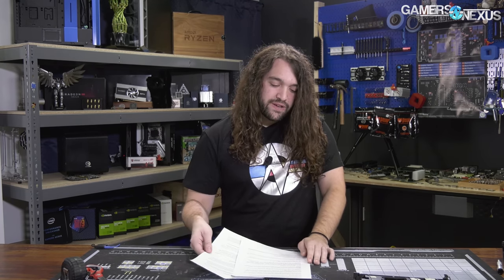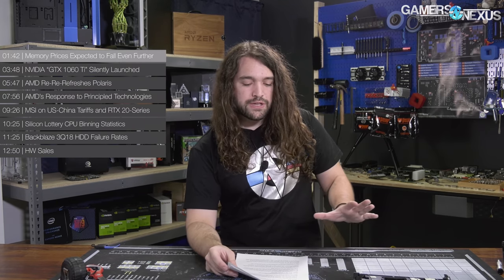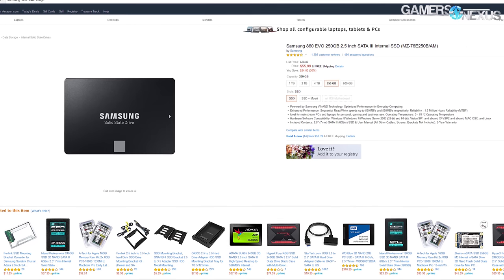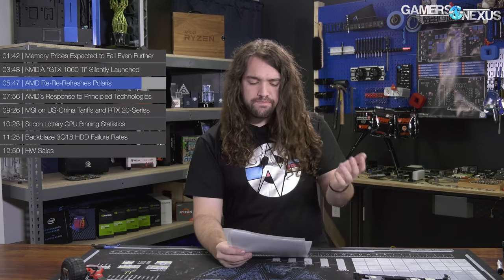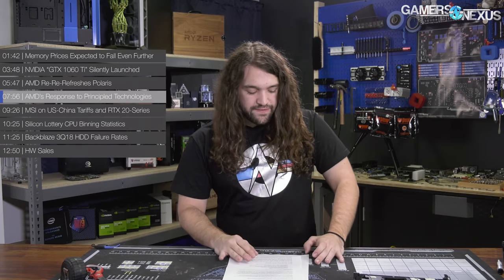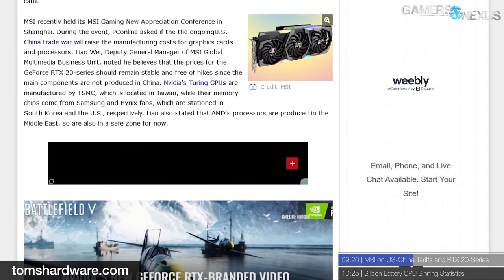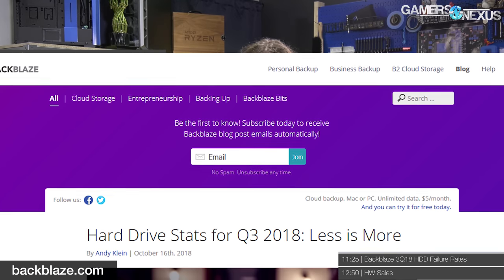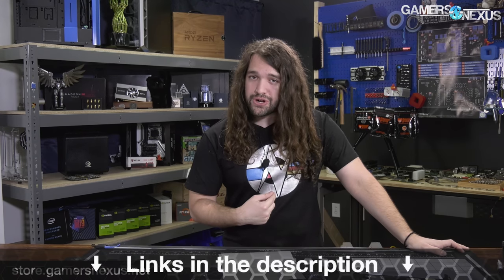HW News - Memory Price Update, GTX 1060 "Ti," & Fake RX 580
This hardware news recap talks about memory pricing updates (and decreases for RAM price), the GTX 1060's 4th version, and a fake RX 580 made by AMD.
Ad: Buy the be quiet! Dark Rock 4 on Amazon

Memory prices are finally getting favorable for PC enthusiasts, now 9 quarters in the making, and Flash has also come down considerably in price. A modern SSD at 250GB can now be had under $60 (and it's not garbage, either) and 1TB SSDs are regularly affordable by previous standards. Here are two that we recently bought:

Samsung 860 EVO 250GB (Amazon)
Samsung 860 EVO 1TB (Amazon)
MSI RX 570 (Newegg)